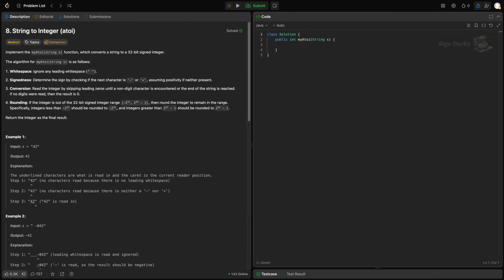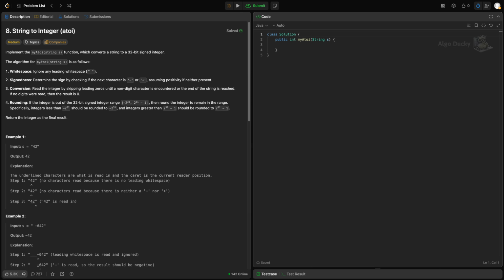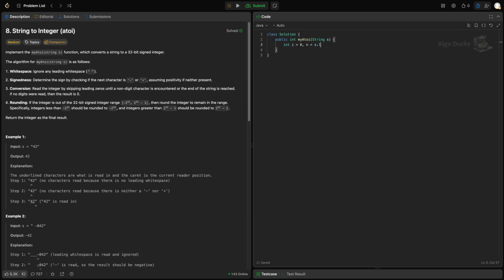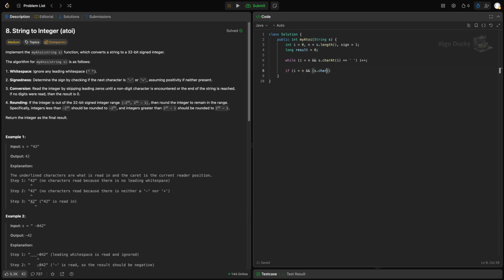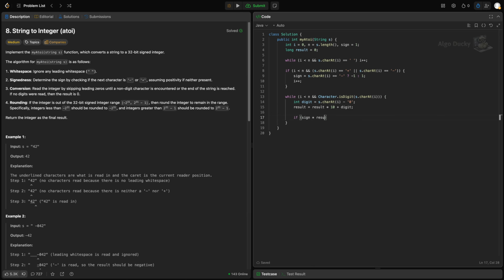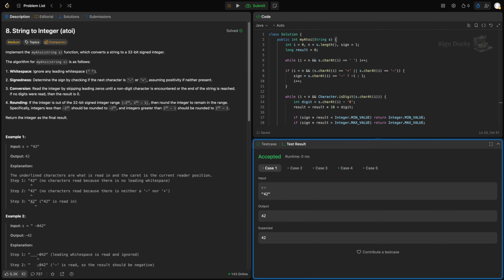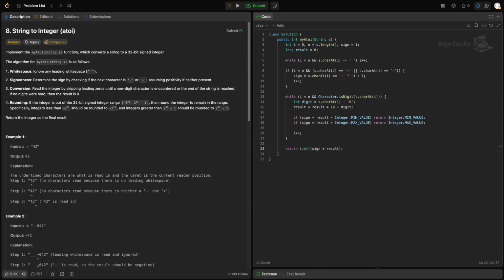LeetCode #8: String to Integer (atoi) in Java | Manual Parsing O(n) - Overflow-Proof Parsing Trick!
In this episode of Algo Ducky, we dive into LeetCode #8: String to Integer (atoi) in Java — a deceptively simple problem that's packed with real-world relevance. From parsing user input to decoding protocol buffers and handling messy data feeds, this problem mirrors the exact issues backend systems and real-time applications face when converting strings into structured numerical values. Learn how to implement a clean, efficient parsing routine with manual control over every character — while sidestepping the dreaded integer overflow.

We walk through the brute force solution with a streamlined character-by-character approach. By the end, you'll understand how to write an atoi-style parser that’s not just correct — but robust, efficient, and interview-ready.

Quack in, and let's turn that messy string into clean, clamped integers — Algo Ducky style.

Chapters:
0:00 Introduction
0:31 Brute Force Parsing with Character Checks
2:13 Summary